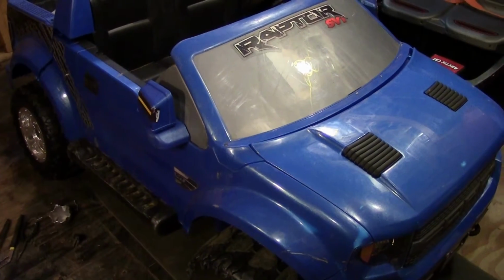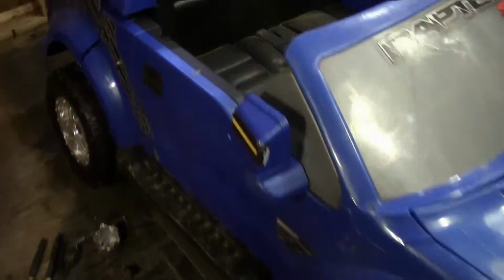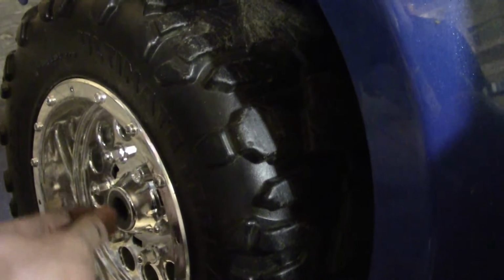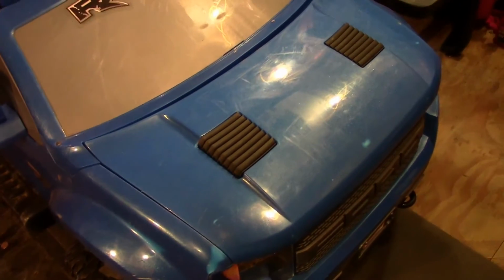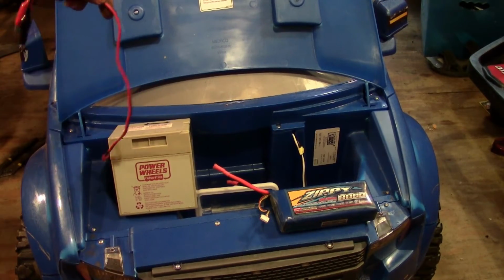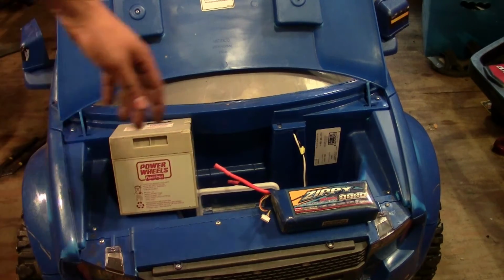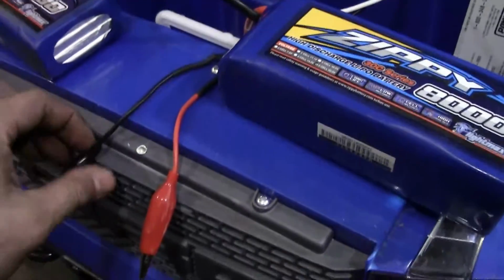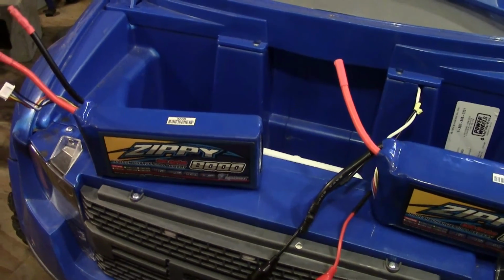Power Wheels F150 SVT Raptor 14v 24v Conversion And Motor Heat Sinks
A friend of mine wanted me to update there Ford F150 SVT Raptor Power Wheels to make it faster, but also have a quicker way to charge the batteries for these, so check out the vid and i hope you enjoy.